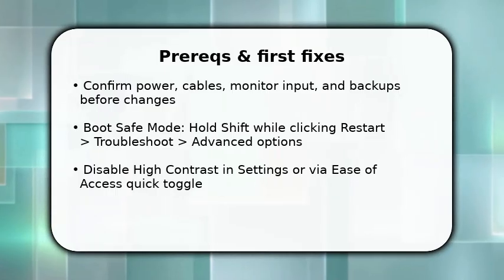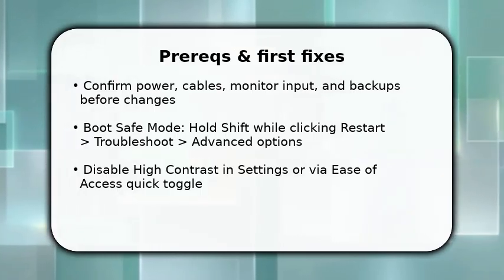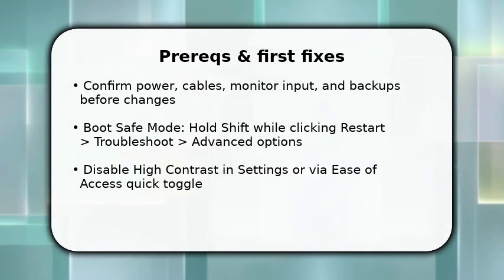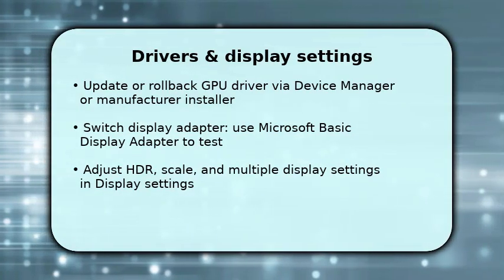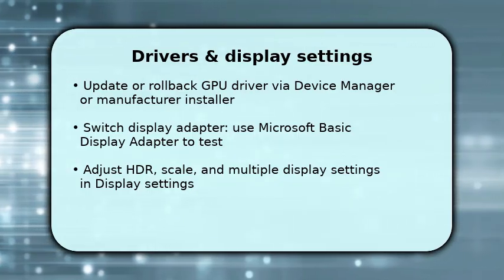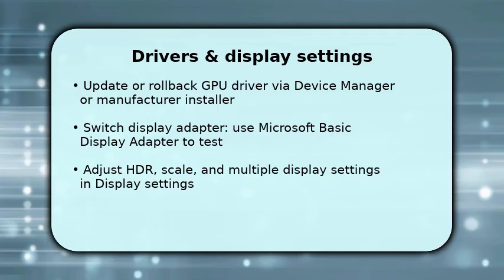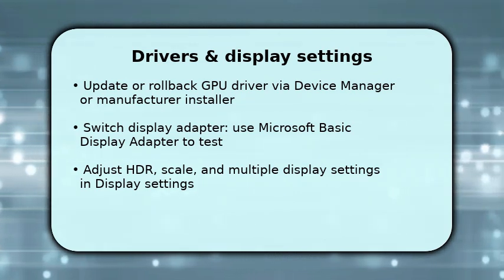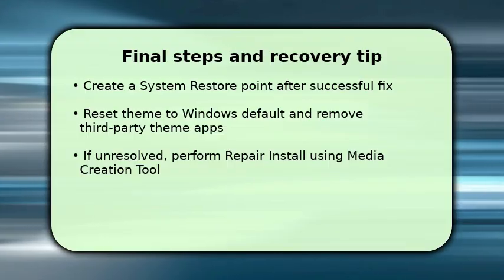How to Fix Black Screen High Contrast on Windows 11 - Full Guide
How to Fix Black Screen High Contrast on Windows 11 - Full Guide | 🔒 Surfshark VPN Deal — Stay private and secure. $1.99/mo + 3 Months Free ▸

Explore our comprehensive guide on resolving the black screen high contrast issue in Windows 11. Learn step-bythy fixes to restore your display settings and enjoy a comfortable viewing experience.

Windows 11, black screen fix, high contrast mode, display troubleshooting, adjust brightness on PC, fix black high contrast Windows 11, resolving dark screens in Windows, customize display settings for better visibility, troubleshoot windows accessibility options, enhance visual clarity on Windows